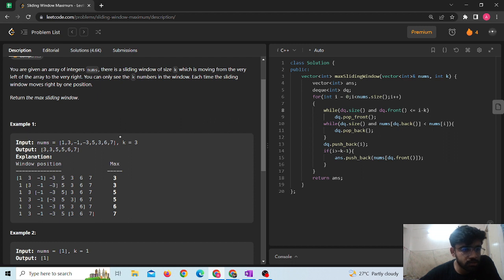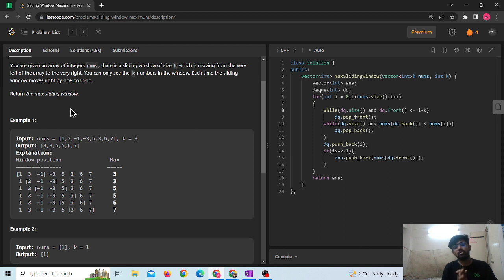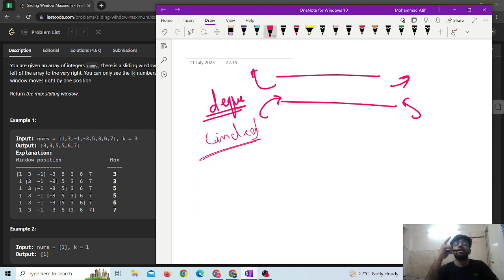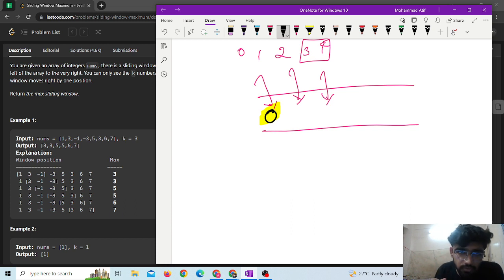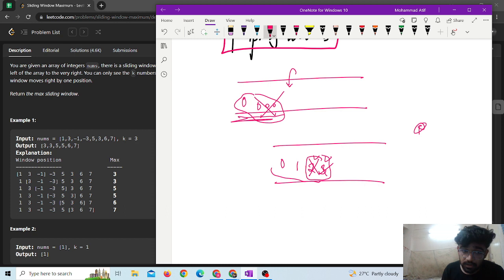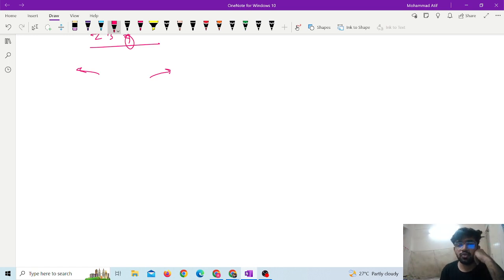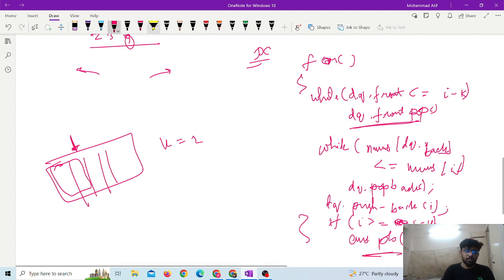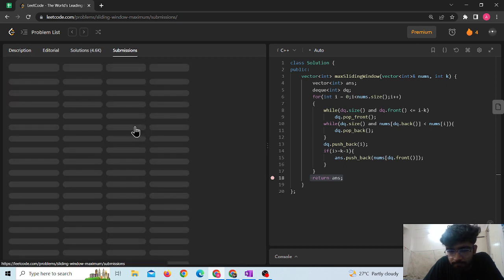Sliding Window Maximum